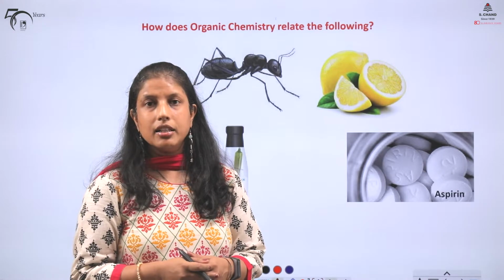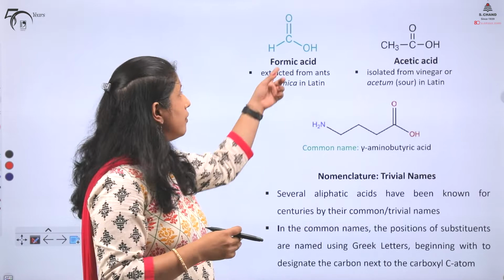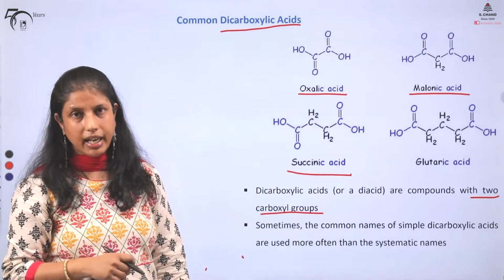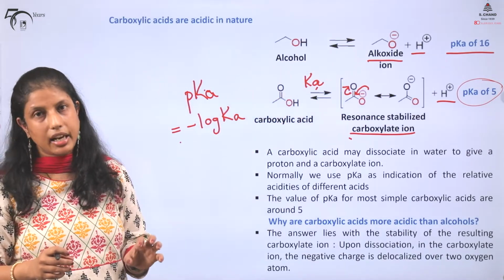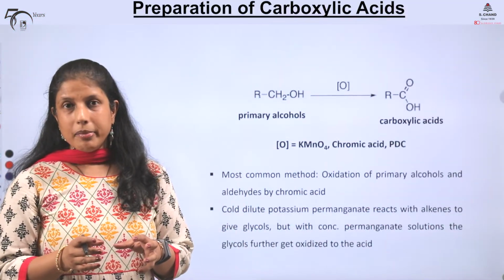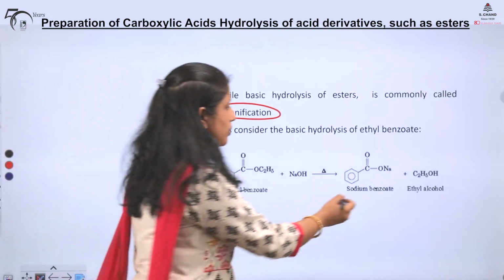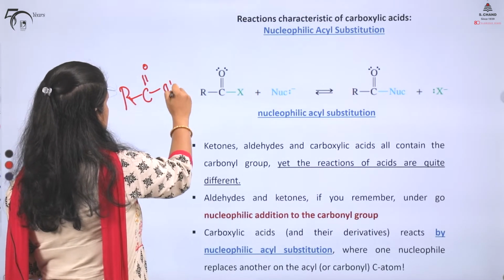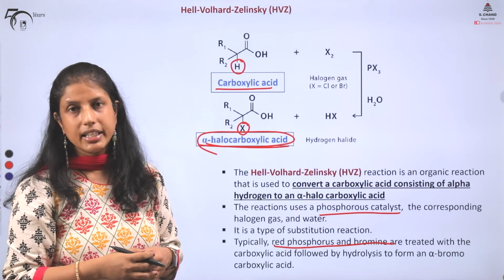Carboxylic Acids | Chemistry | S Chand Academy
This video highlights the chemistry of carboxylic acids – a class of organic compounds that are characterized by the presence of a carboxyl functional group. The general formula of a carboxylic acid is R-COOH and these molecules occur widely in nature. Focus is on the chemistry of these acidic organic compounds. The nomenclature, physical properties including relative acidic strength is discussed. In addition, various methods of synthesis and reactions is highlighted with examples